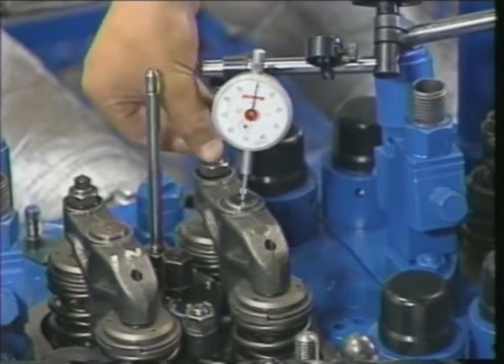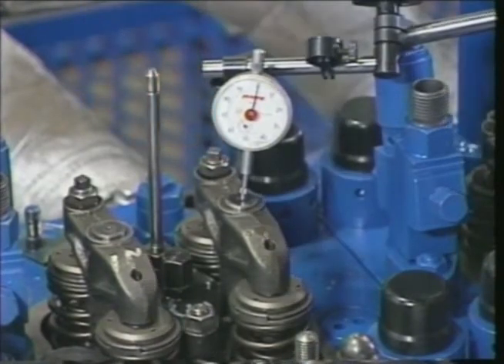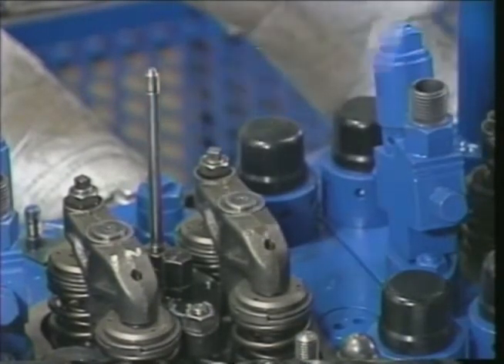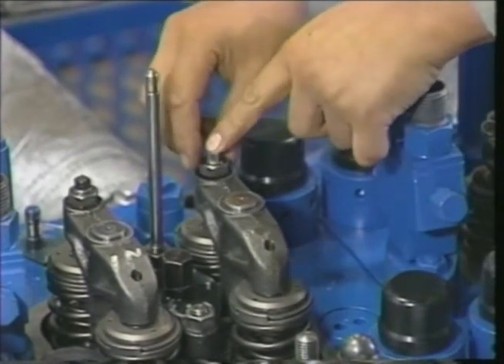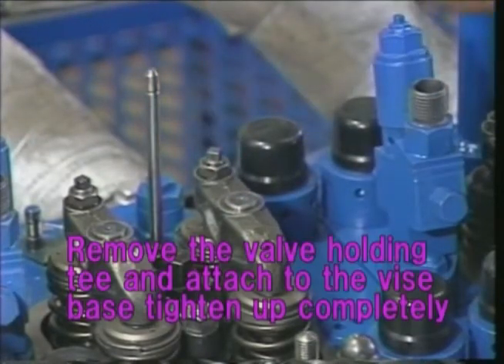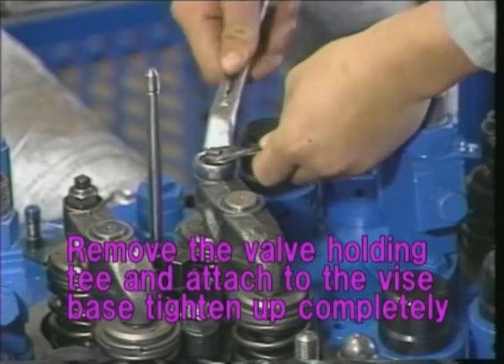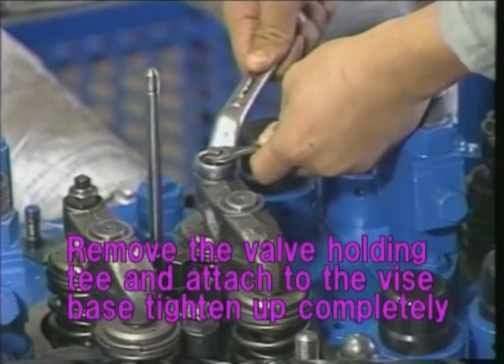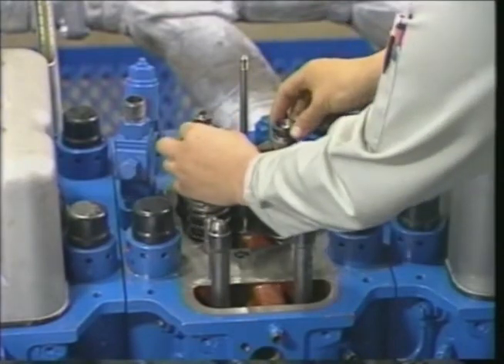Tappet Clearance (DIAHATSU)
Adjustment of Valves clearance